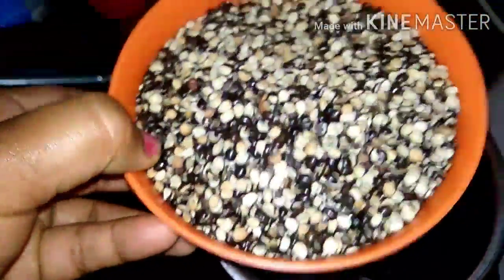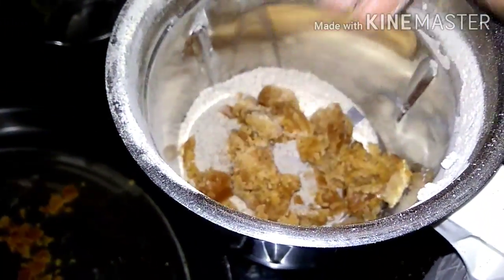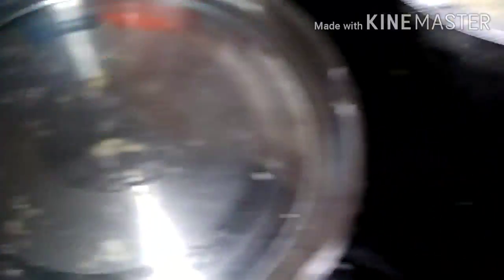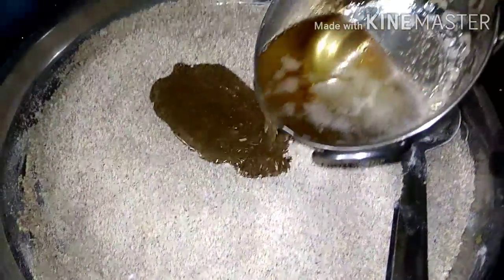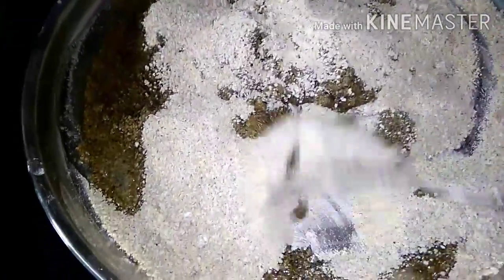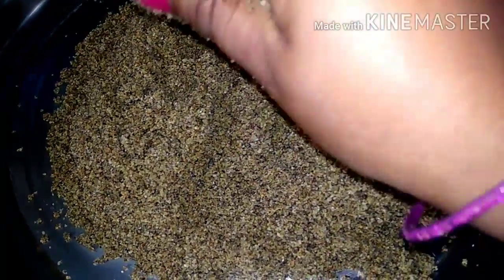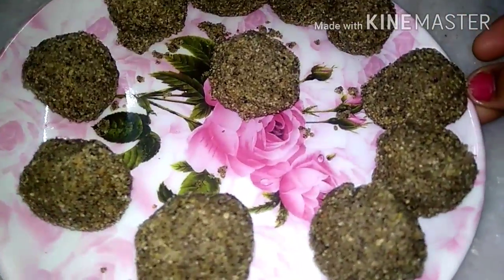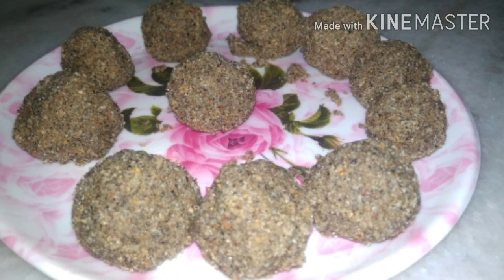Pottu minapa Sunnundalu, bellam Sunnundalu,Blackgram jeggary laddu inTelugu,రుచిగాఆరోగ్యంగామినపలడ్డు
Hiiii, welcom back to our food channel by Pooja